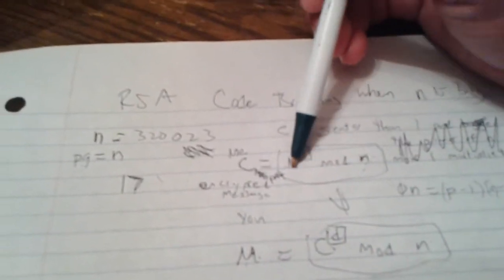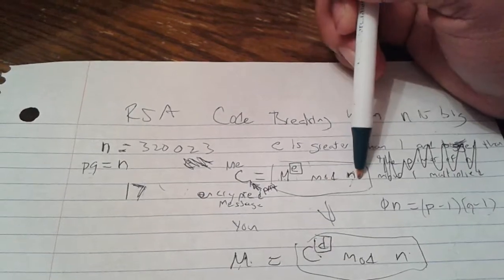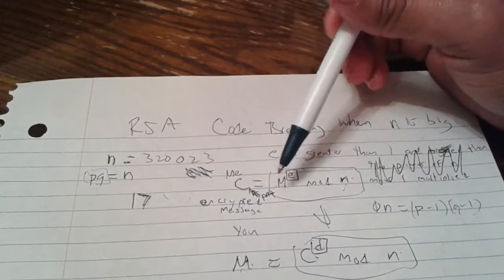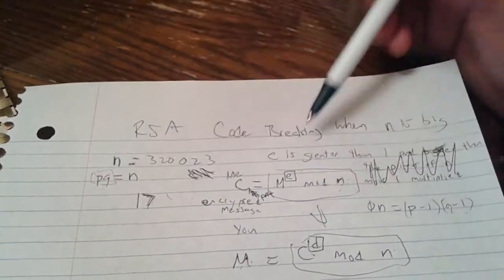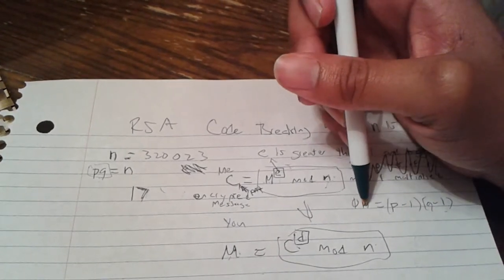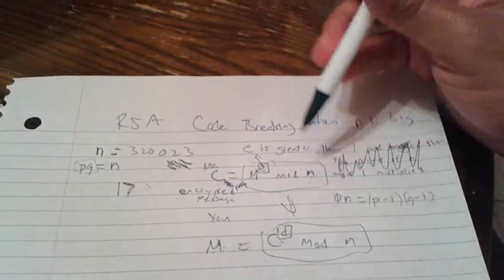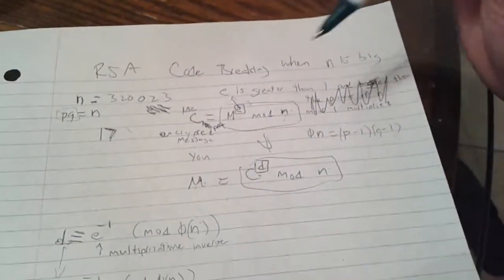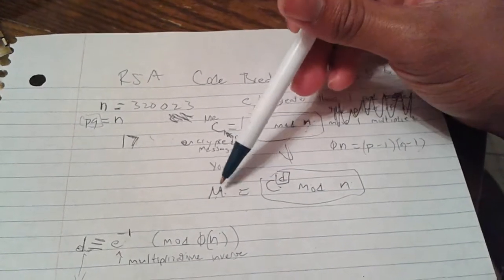1) RSA decrypting big numbers with Fermat's Attack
Created on May 4th, 2015